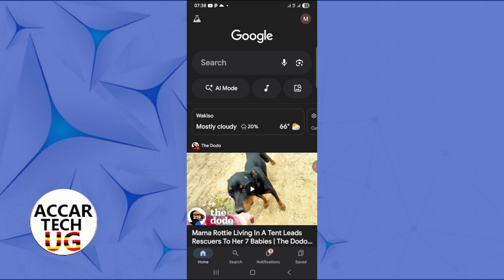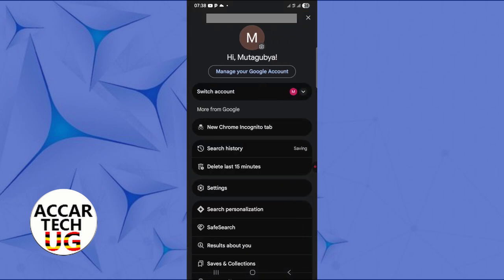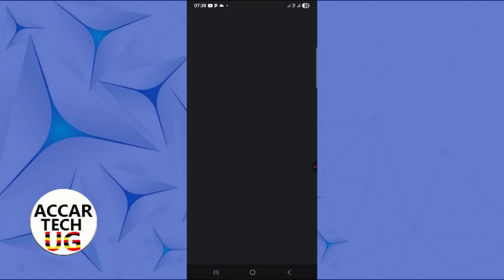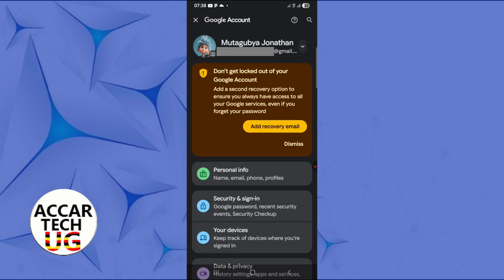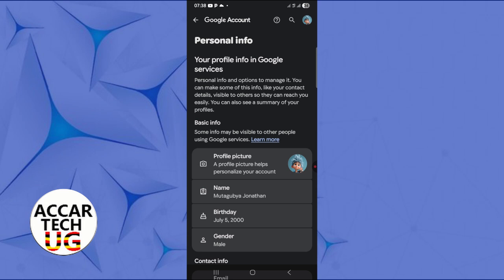HOW TO ADD YOUR HOME ADDRESS ON YOUR GOOGLE ACCOUNT | 2025 GOOGLE MAPS NEW FEATURE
Welcome to Accar TechUg, In this video, we are showing you how to add your home address on your google account

how to search for a place on Google Maps